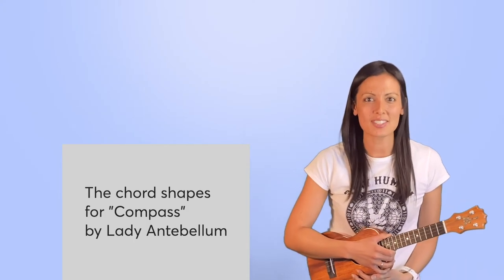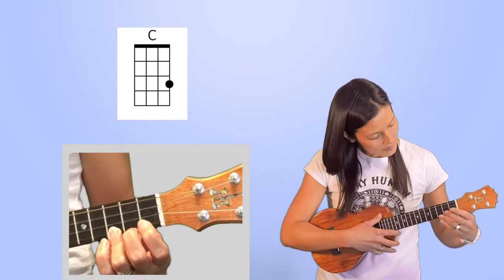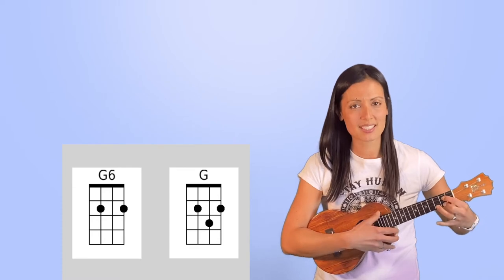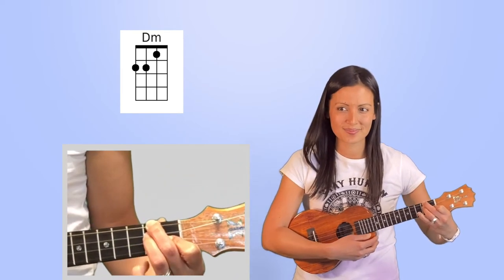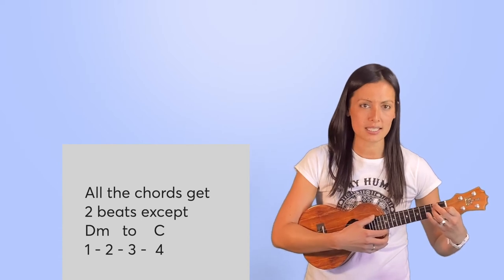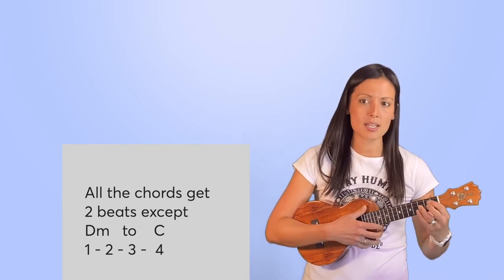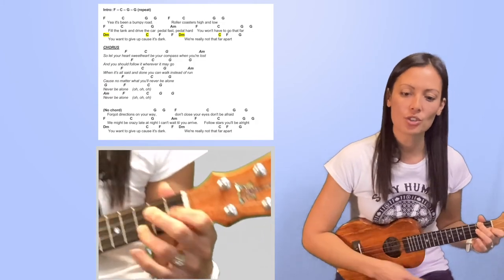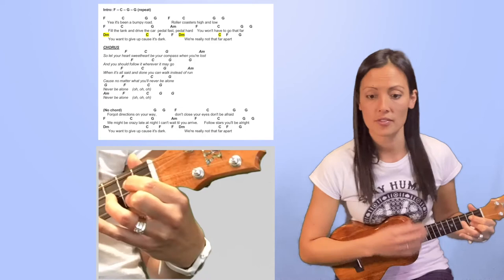Compass - The Chord Shapes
Learn the chords for Lady Antebellum's song "Compass" then play along with their recording using a simple down strum.